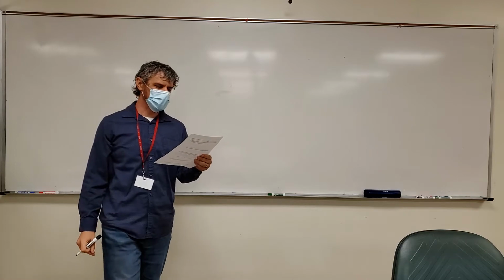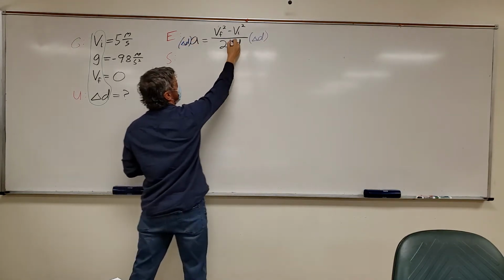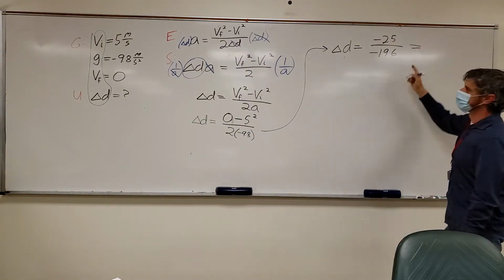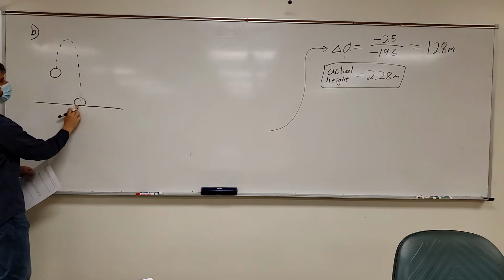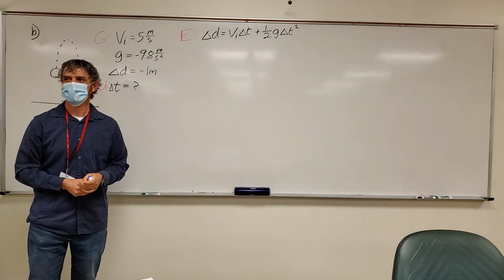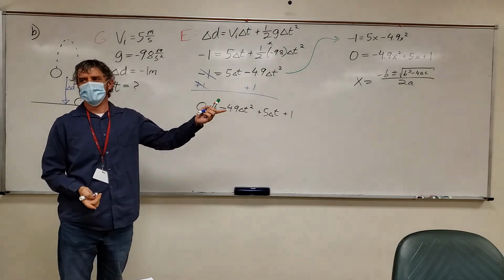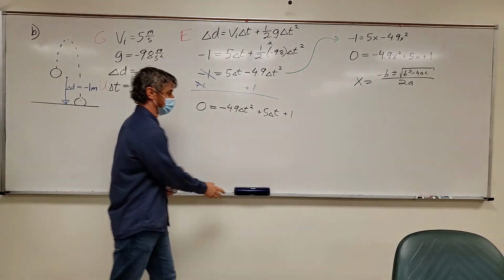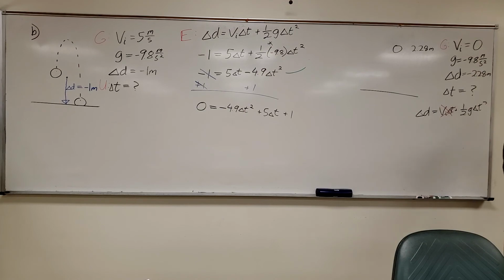Kinematics Problem that Requires Solving a Quadratic